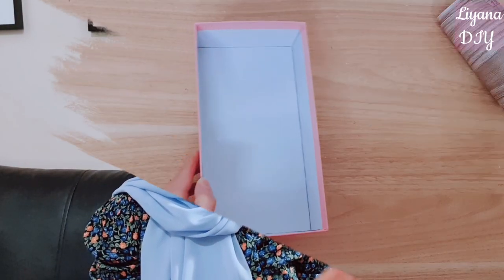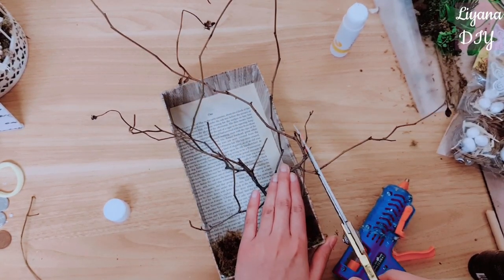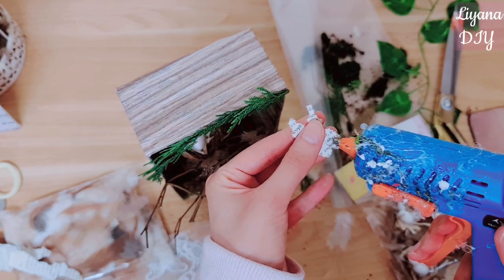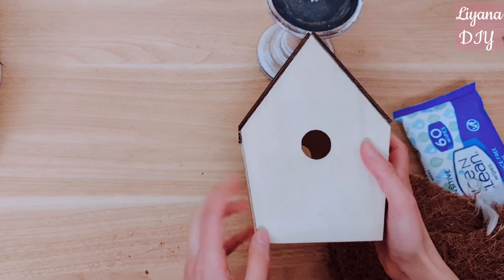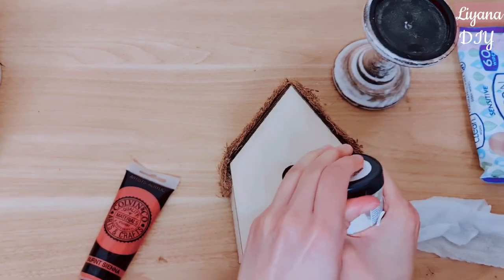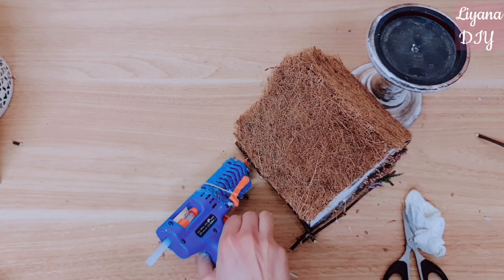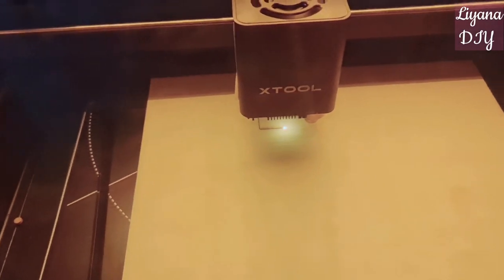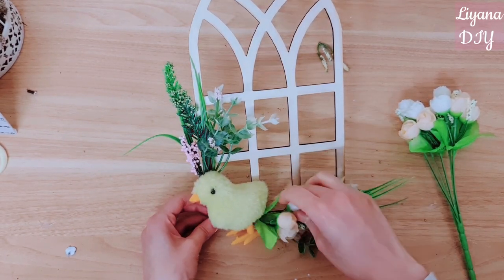SPRING DIY CRAFTS 🐦 Rustic Farmhouse Decor, Nature Decorating Ideas 🌸 Make to sell (fair, show) 2023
Today I will show you how to make 2 beautiful unique crafts for spring decor! I love handmade DIY decorations, and we will be using a lot of nature in these projects. The natural elements really add to seasonal homemade projects! I hope you enjoy these decorating ideas and have fun following along with the tutorial. You can even make these for craft fairs / shows or etsy!
I use my XTOOL M1 to cut the wood pieces out for the bird house and arch wreath, perhaps you can use similar dollar tree items.
You'll see how to make a bird house from scratch, I attach this to a candle holder.
I will also show you a trash to treasure ideas recycling cardboard and turning waste into a beautiful spring diorama - this is a mixed media project also.
Perhaps my favourite, I cut out a wooden arch to serve as a wreath using my lazer / laser cutting machine and then make a beautiful floral arrangement on top with a little vintage chick.
These decor ideas are in a rustic farmhouse style with a touch of vintage.

XTOOL M1:
▪️UK STORE: